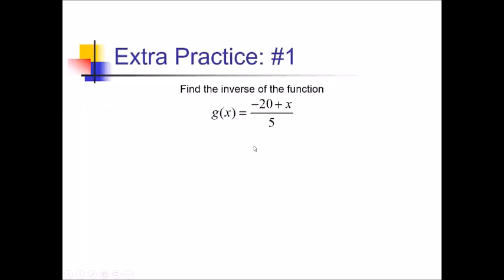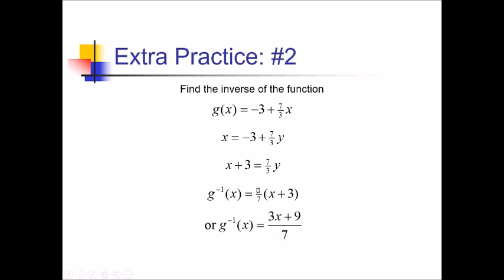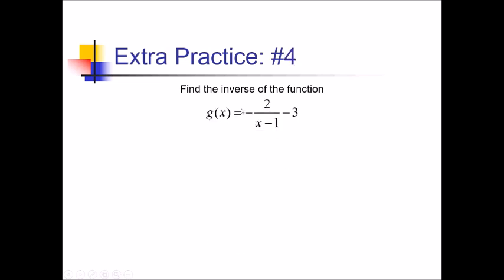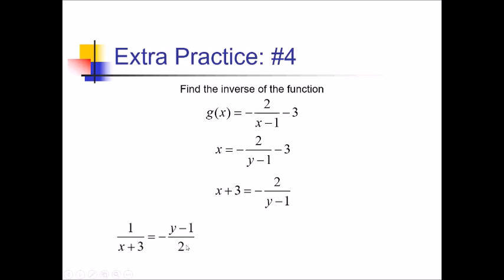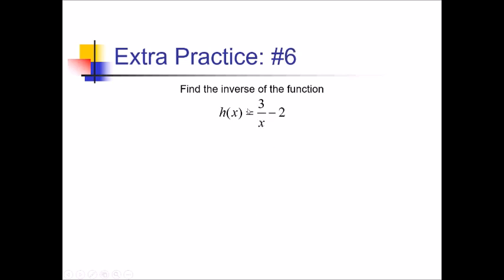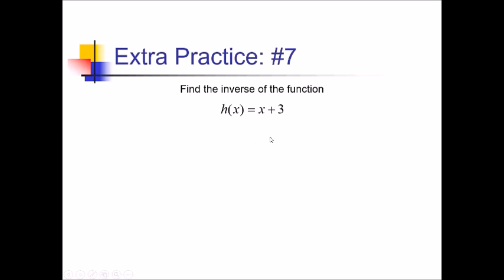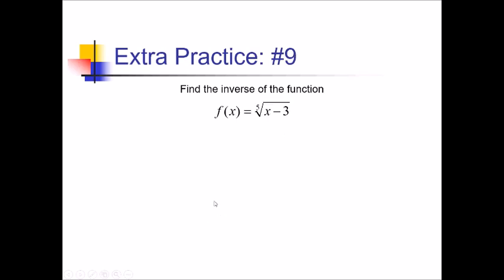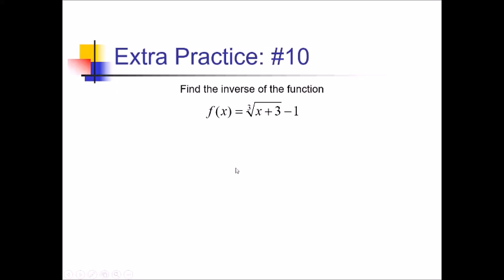Inverse Functions: Problem Set #4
Worked problems showing how to find the inverse of a function, if it exists.

Go here for a PDF and handout to go along with this video